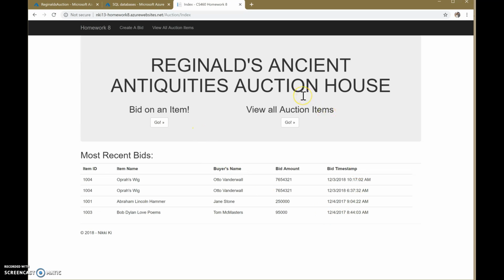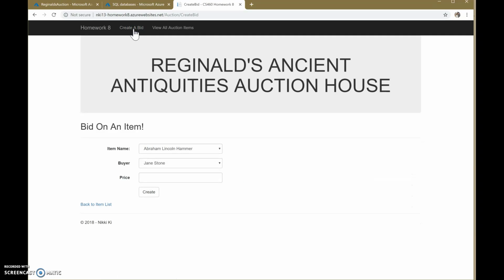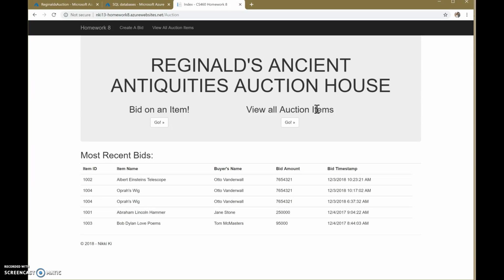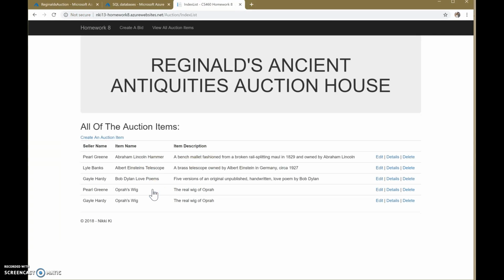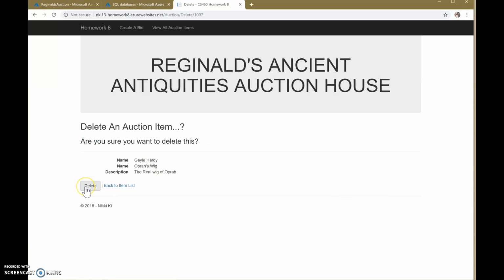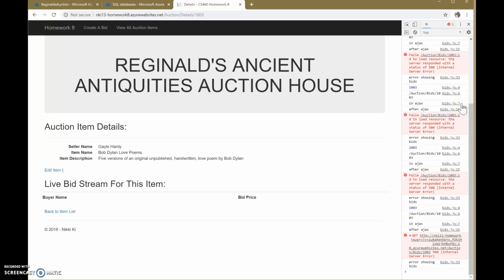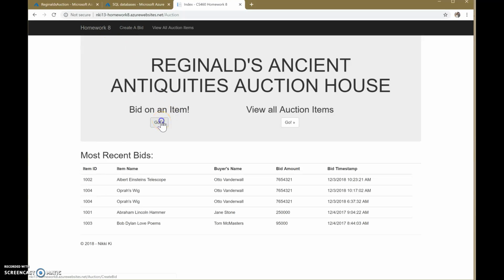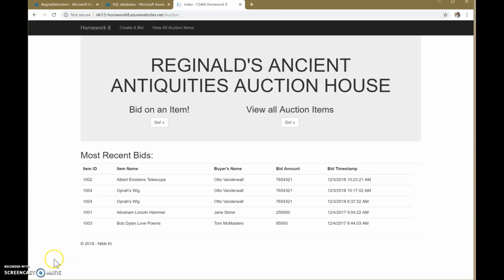CS460 - Homework 8 Demo (Nikki Ki)